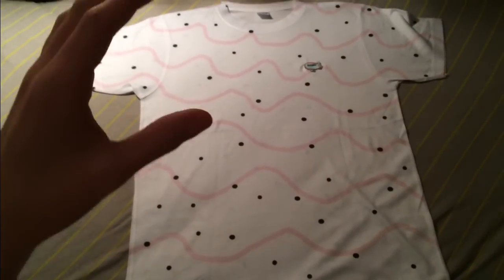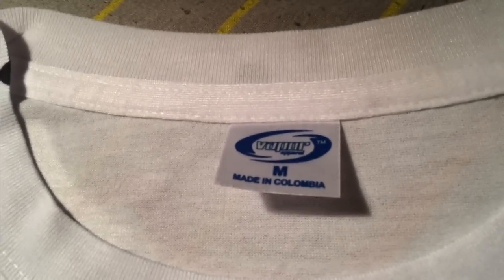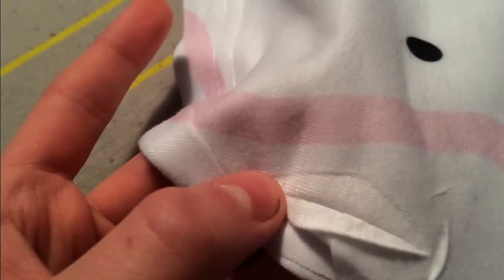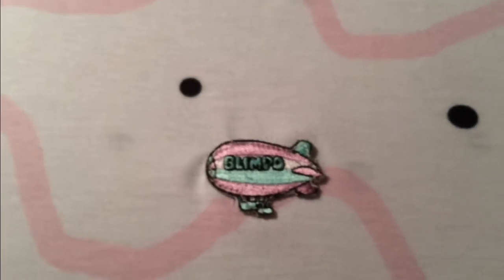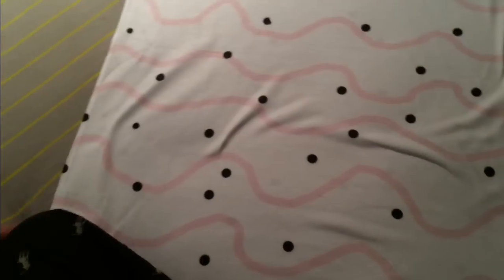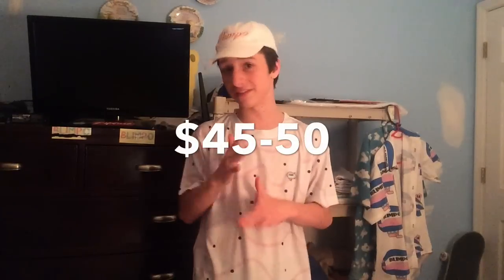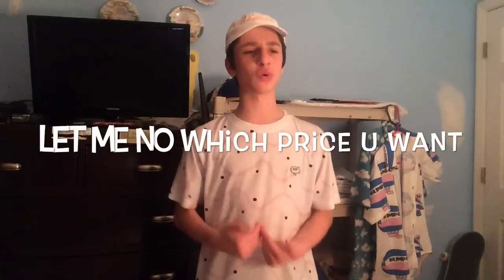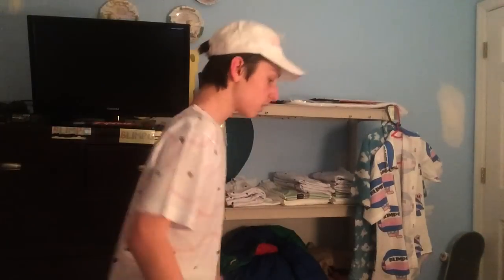Pop Tart tee by Blimpo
This all over print is going to be retailed at $49.99 These tees will be available on blimpoclothing.com So yeah Uhh go follow my instas @Anthony_Margiotta @Blimpo.co go follow